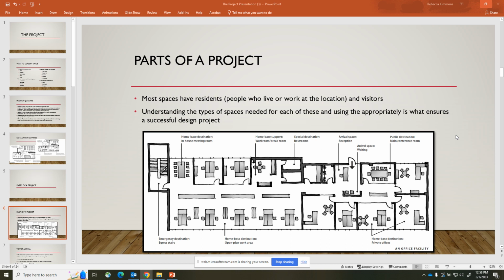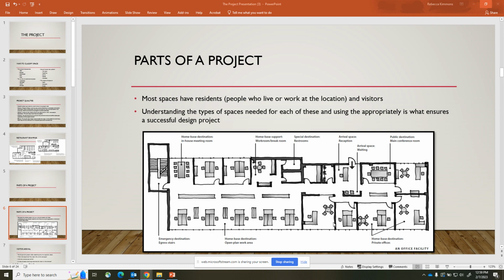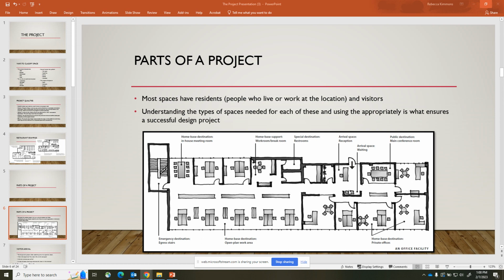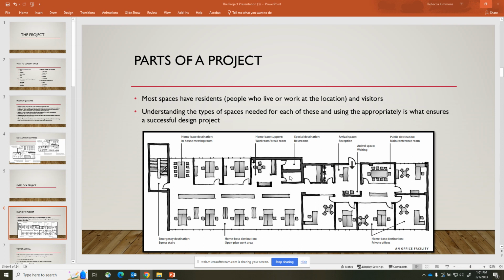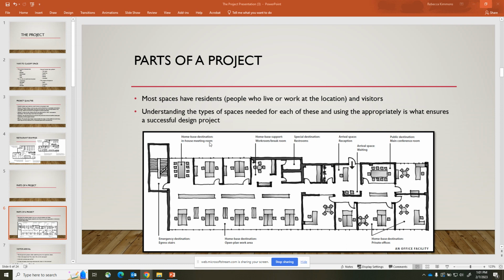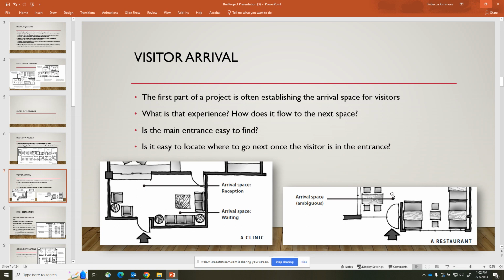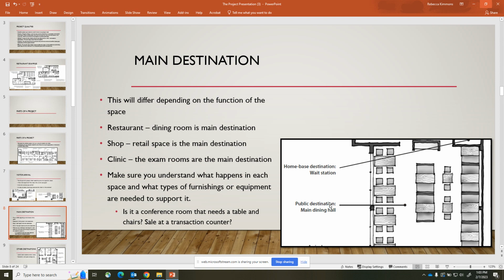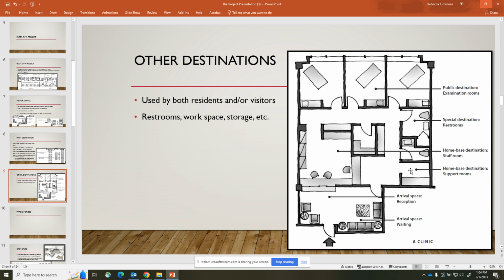Parts of a Project